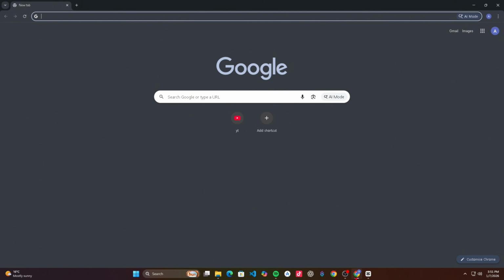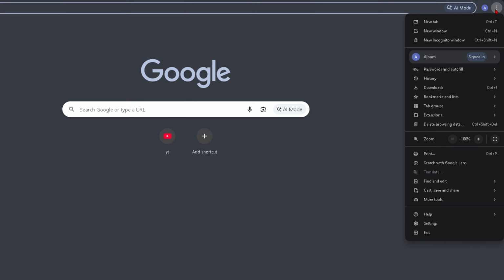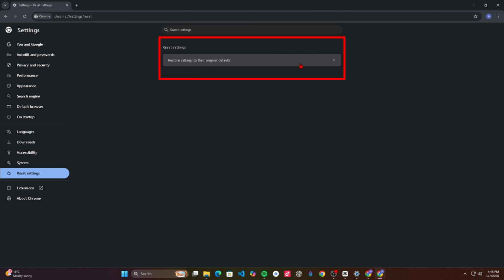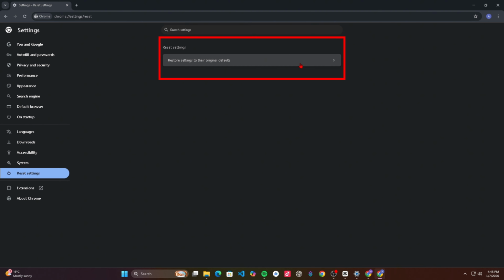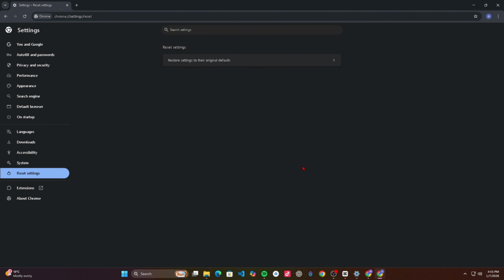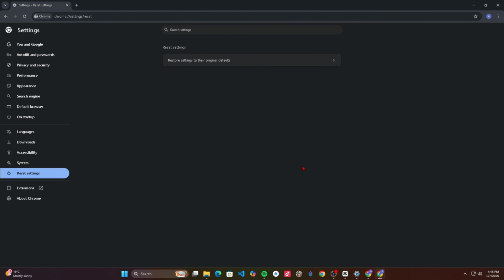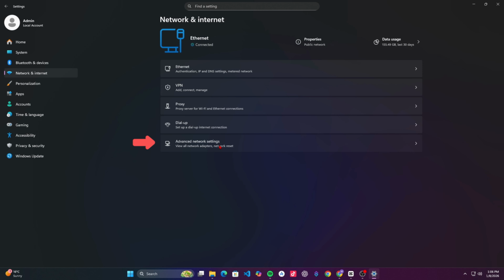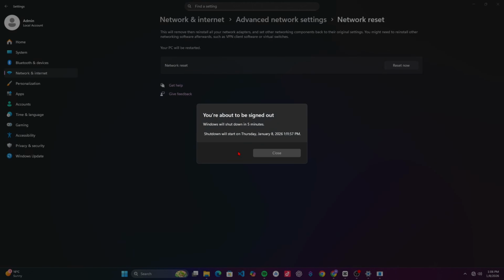How to Reset Chrome Network Settings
Learn how to reset Chrome network settings for better internet connection. This fixes slow Chrome, connection errors, and loading issues.

In this video, you’ll learn how to reset Chrome network settings to improve internet connection and fix common browser network problems. This method helps resolve slow browsing, websites not loading, and connection-related errors in Google Chrome.

This tutorial fixes:
• Chrome slow internet speed
• Chrome connection issues
• Websites not loading in Chrome
• DNS and network errors
• Chrome connection reset problems

Works on:
Windows 10
Windows 11

Resetting Chrome network settings will clear DNS cache, reset proxy settings, and restore default network configurations for better performance.

💬 Comment if your connection improved